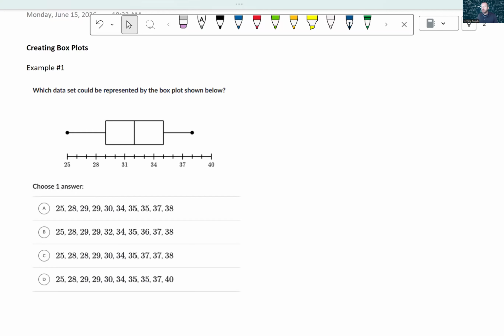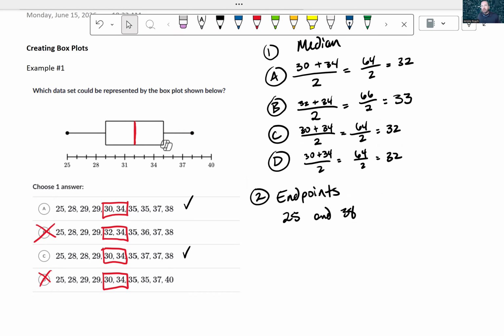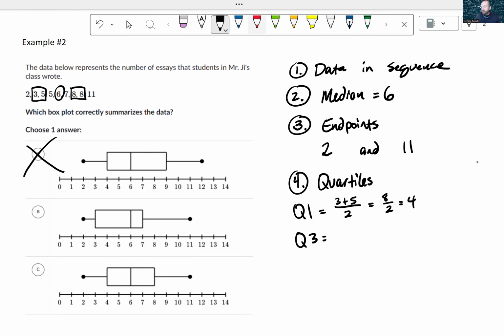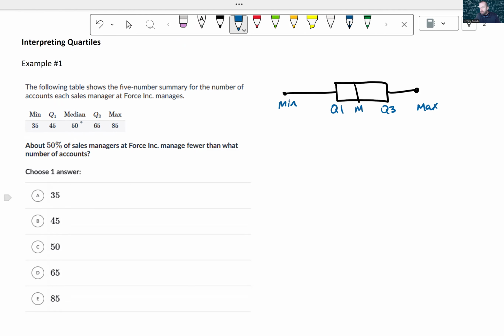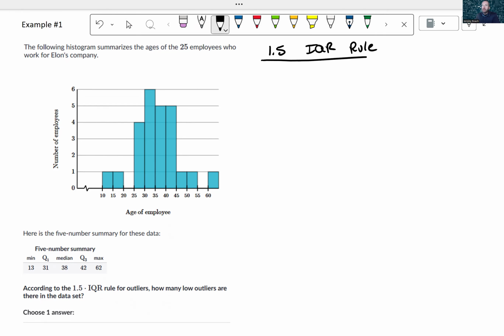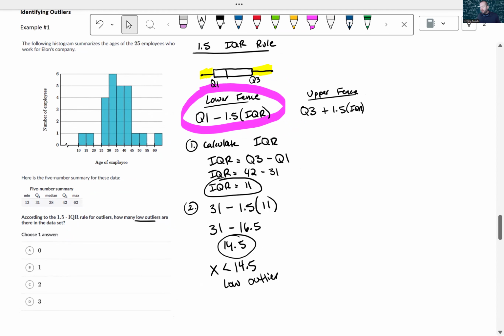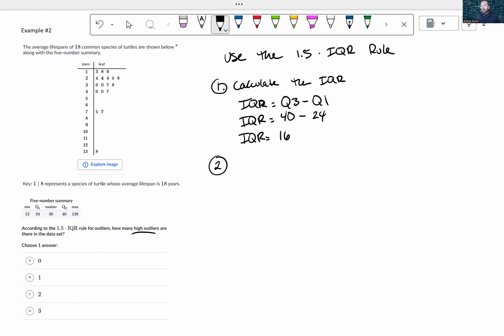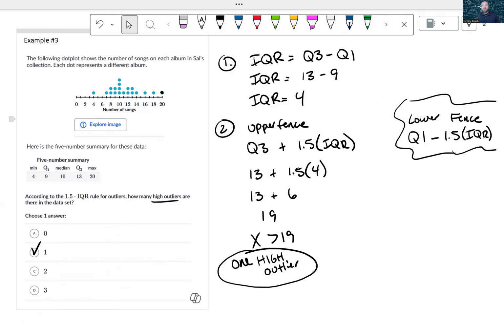HS STATS U1 Q3 Box & Whisker Plots and The 1 5IQR Rule